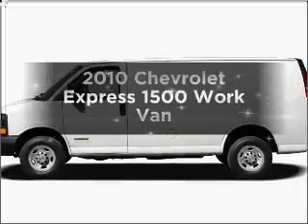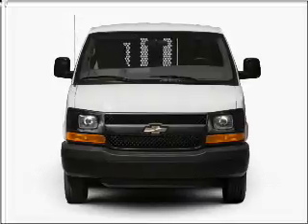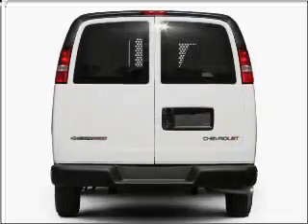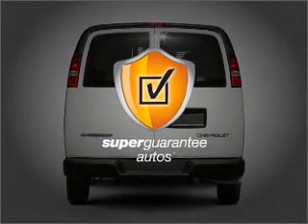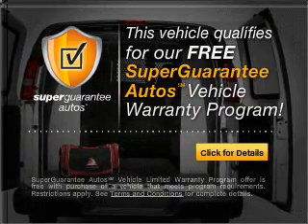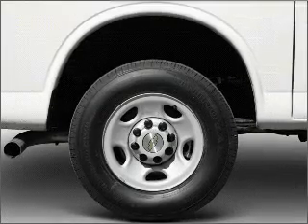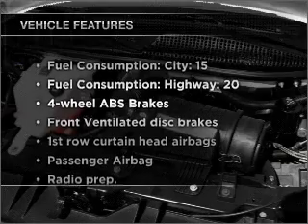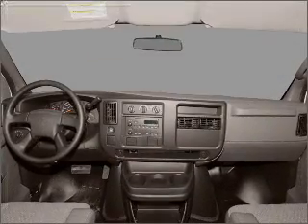2010 Chevrolet Express 1500 - Reading PA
Year: 2010
Make: Chevrolet
Model: Express 1500
Trim: Work Van
Engine: 4.3 liter 6 cylinder 12 valve
Transmission: 4-Speed Automatic
Color: Summit White
Mileage: 5
Address:
4111 Pottsville Pike